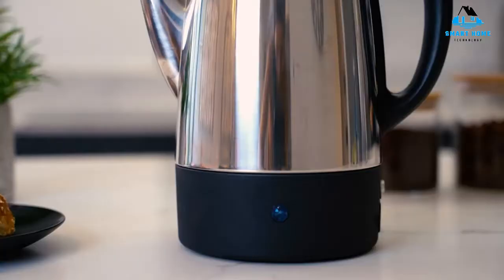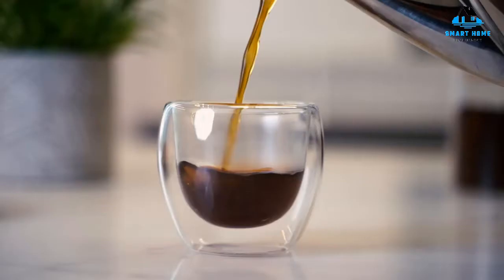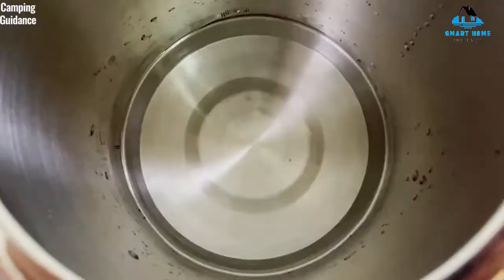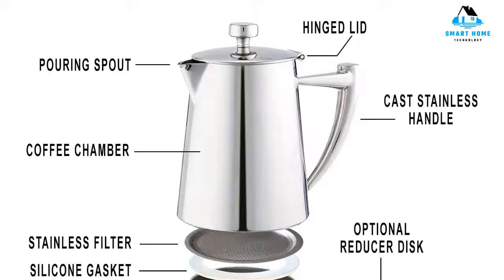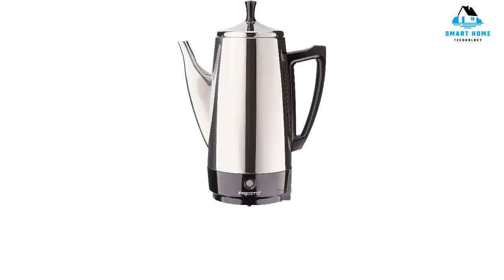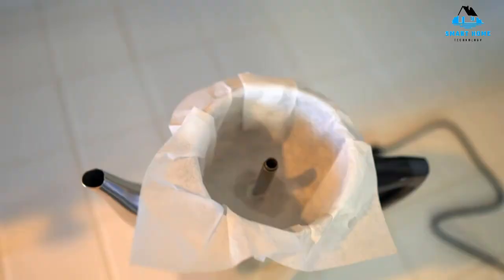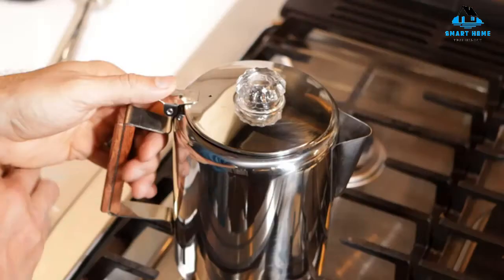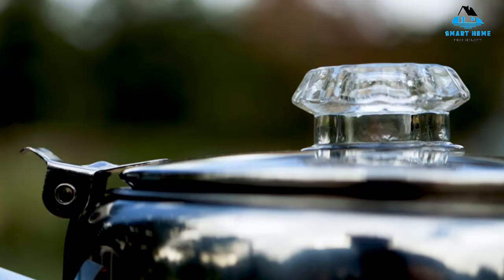Best Coffee Percolators 2024: Tested by the experts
Links to the Best Coffee Percolators 2024 are listed below. At Smart Home, we've researched the Best Coffee Percolators on Amazon. saving you time and money.

1. Moss & Stone Electric Coffee Percolator Copper Body with Stainless Steel Lids Coffee Maker | Percolator Electric Pot - 10 Cups, Copper Camping Coffee Pot

2. Farberware 50124 Classic Yosemite Stainless Steel Coffee Percolator - 8 Cup, Silver

3. CUISINOX Roma 10-Cup Stainless Steel Stovetop Moka Espresso Maker

4. Presto 02811 12-Cup Stainless Steel Coffee Maker

5. COLETTI Bozeman Camping Coffee Pot – Percolator Coffee Pot - Coffee Percolator for Campfire or Stovetop Coffee Making (9 CUP)